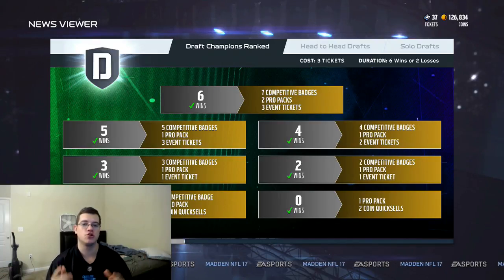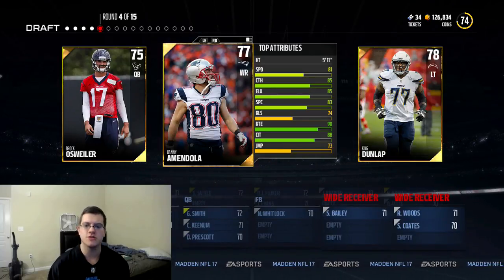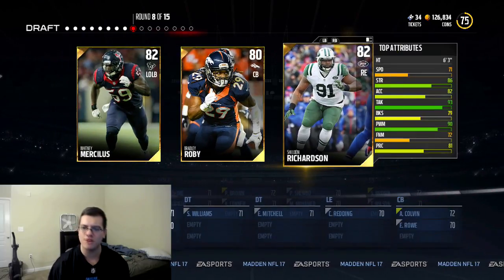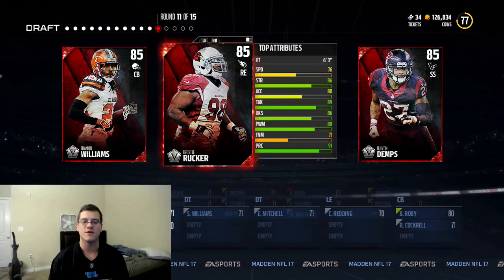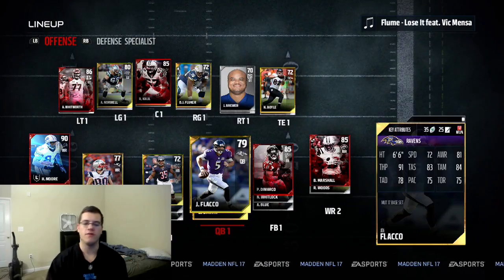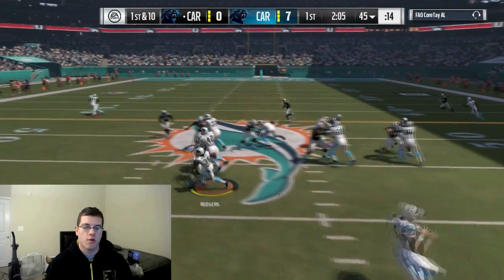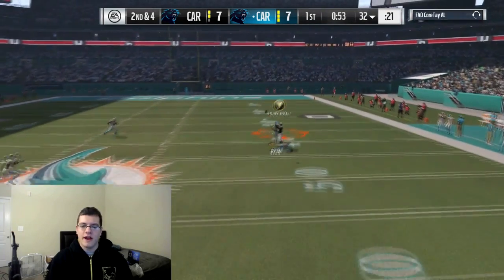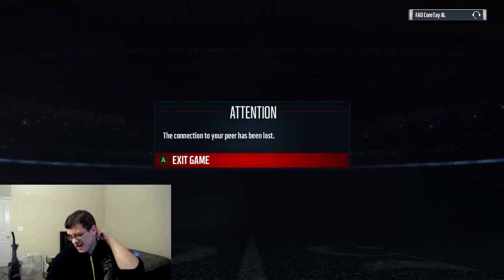FIRE DRAFT DOPE ELITE ROUNDS! OPPONENT SAYS NO MORE!! - Madden Ultimate Team 17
I like the way we starting